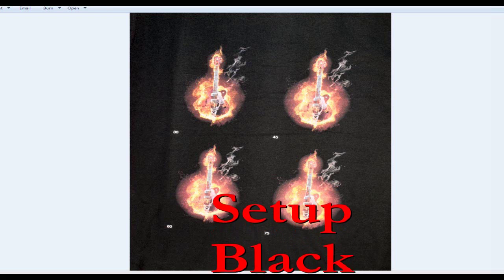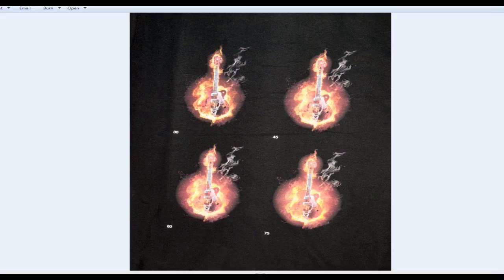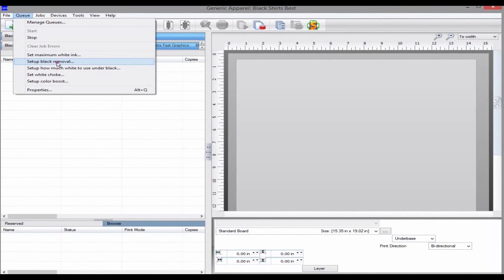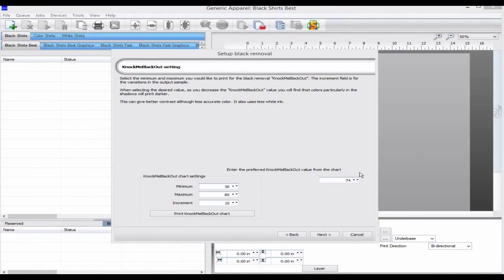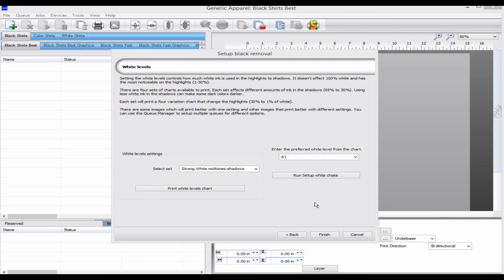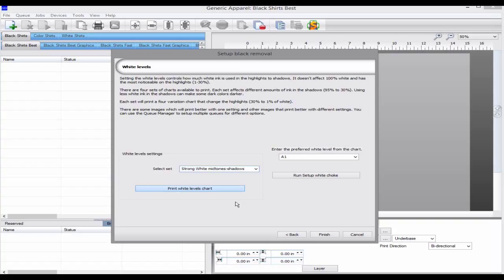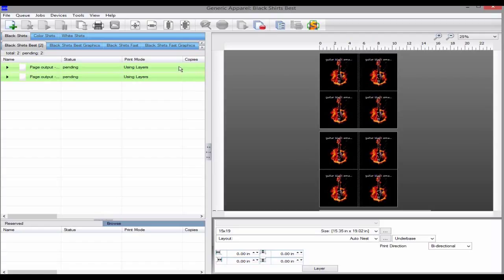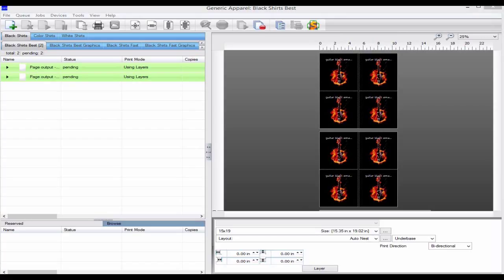Digital Factory Setup black removal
Digital Factory wizard for automatic black background removal and setting up the white ink for printing onto black shirts